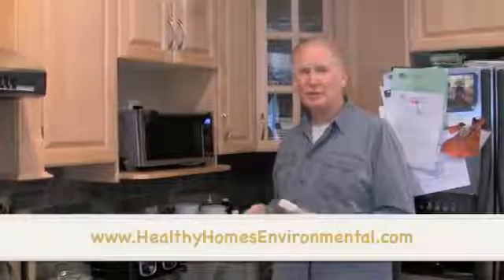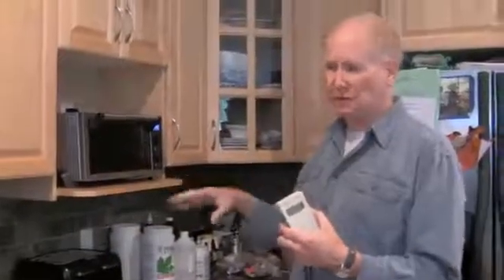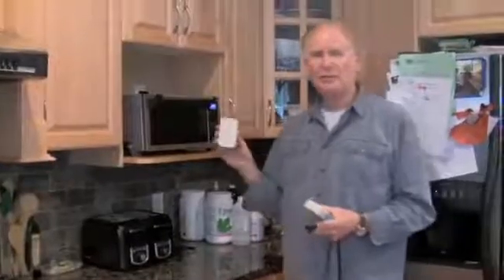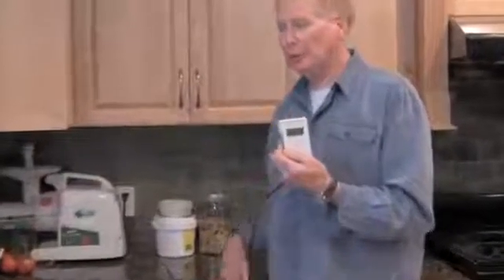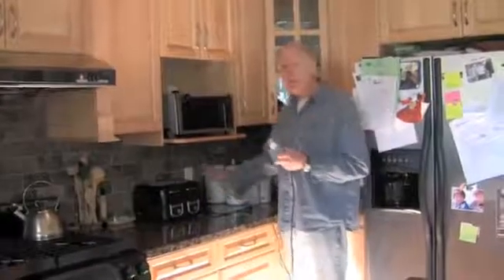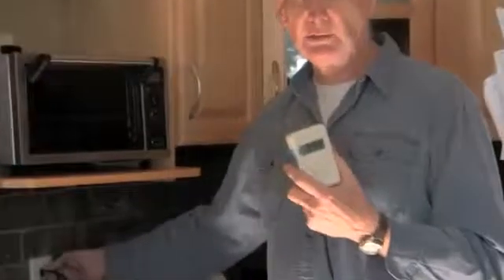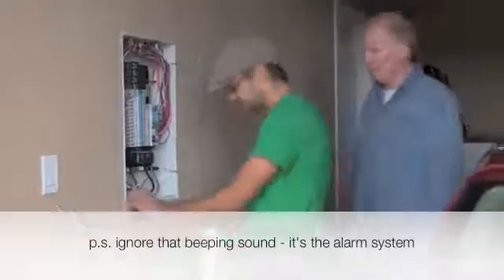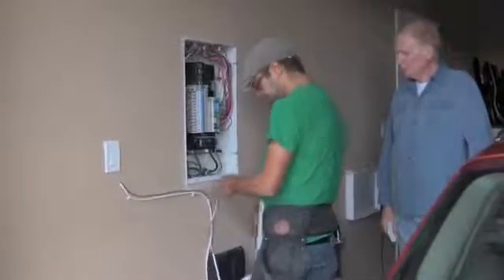How To Test Your Home For Dirty Electricity